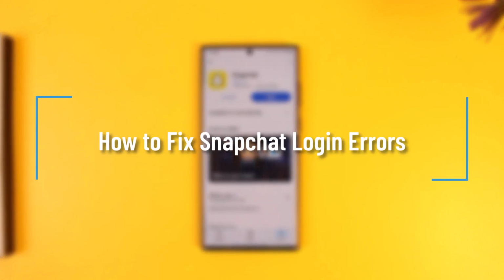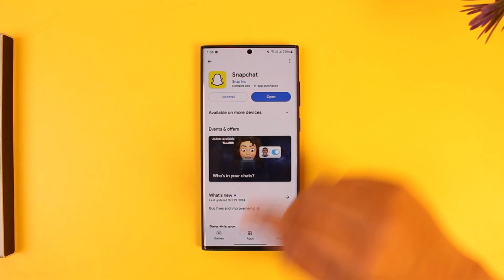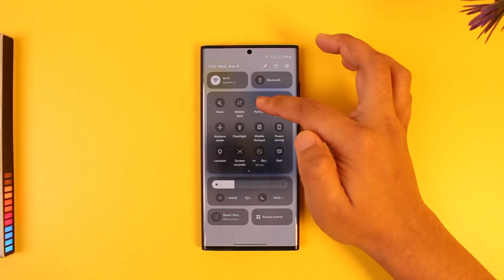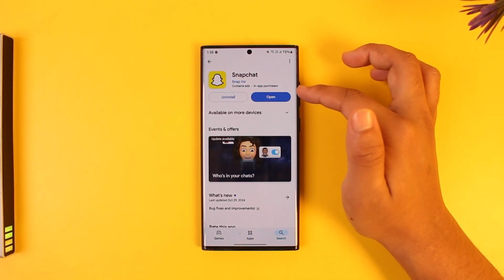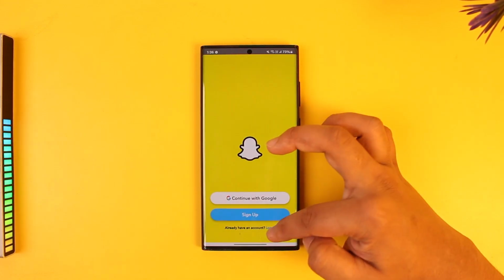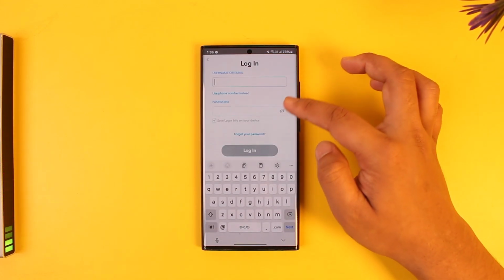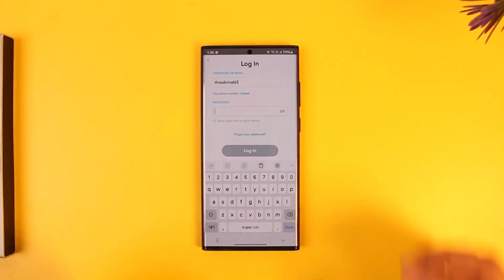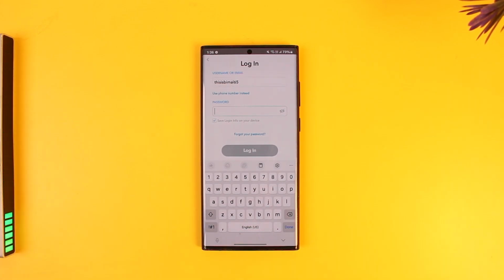How to Fix Snapchat Login Errors !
If you’re facing login errors on Snapchat, this video provides simple troubleshooting steps to resolve these issues. There are a few common reasons why login errors might occur, including network issues, app glitches, or incorrect credentials.

To start, ensure that you have a stable internet connection. If you're on Wi-Fi, try switching to cellular data, and vice versa. This will rule out any potential connectivity issues that might be preventing you from logging in.

Next, if the problem isn’t with the internet, it could be related to the Snapchat app itself. For Android users, long-press the Snapchat app icon, tap the “App Info” button, and go to the “Storage” section. From there, tap “Clear Cache” and, if necessary, “Clear Data” to reset the app’s temporary files. For iPhone users, try reinstalling or offloading the app, which can clear up any glitches without affecting your account data.

After refreshing the app, open Snapchat and try logging in again. Sometimes, login errors can also be due to incorrect login details. Double-check your username or email and password, and make sure they’re entered correctly. Tap the "Login" button once you’re certain everything is correct.

If you still can’t log in and suspect you might have forgotten your password, use the “Forgot Password” option on the login screen. Snapchat will guide you through the password recovery process via email or phone.

By following these steps, most login issues can be resolved.

### Timestamps:
0:00 Introduction
0:08 Check Internet Connection
0:16 Clear Cache and Data (Android)
0:27 Reinstall or Offload App (iPhone)
0:33 Double-Check Login Credentials
0:54 Use Forgot Password Option
1:02 Conclusion

### SEO-Optimized Description:
Experiencing login errors on Snapchat? This video provides a complete guide to troubleshoot common Snapchat login issues. Learn how to switch between Wi-Fi and cellular data, clear cache and data on Android, or reinstall the app on iPhone. We also cover how to verify your login credentials and use the "Forgot Password" option if needed. By following these steps, you can resolve most Snapchat login errors and regain access to your account.